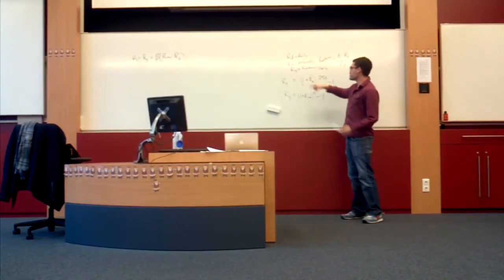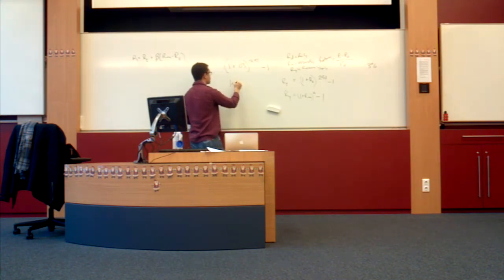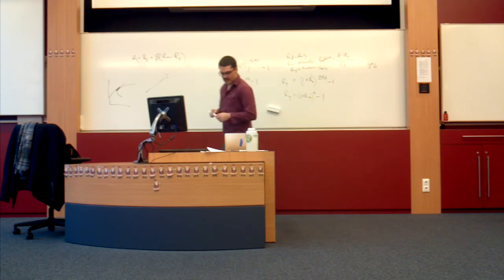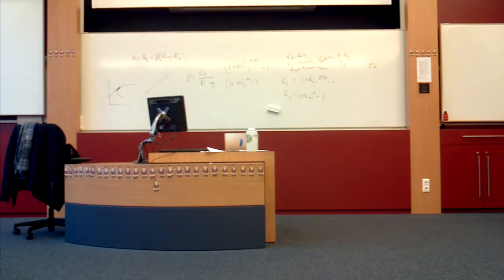Jared's class on Financial Management - Part 4